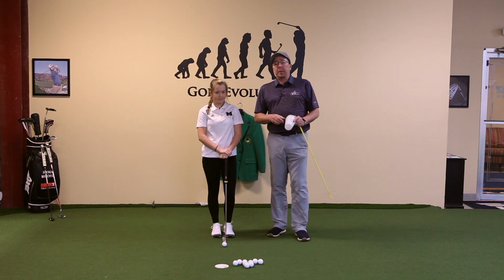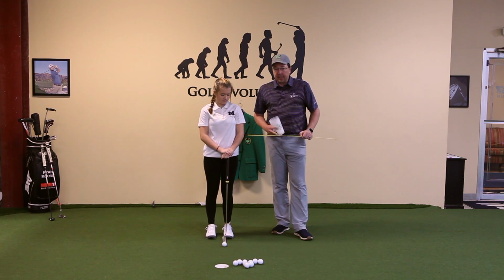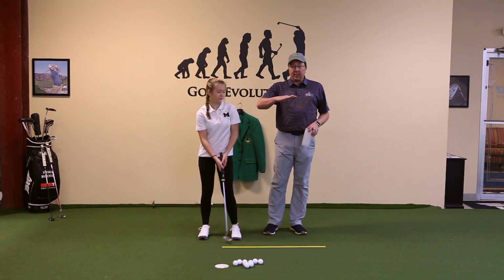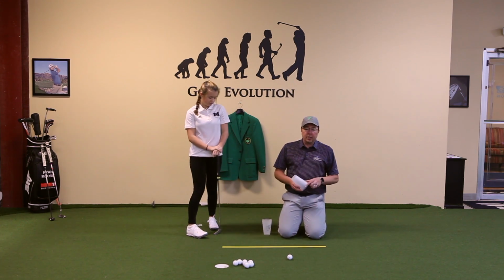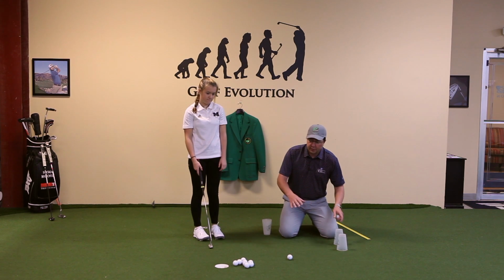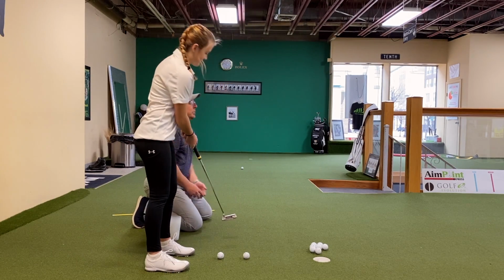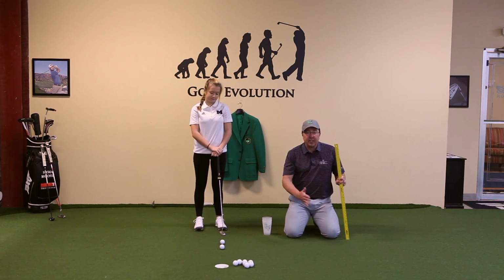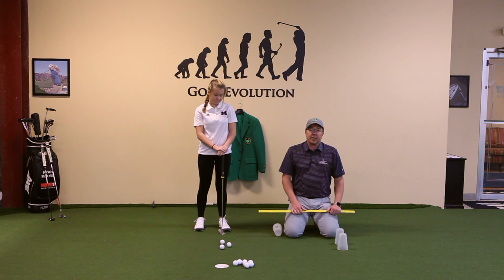30-Day Practice Plan - Day 15 (Putting "Bead" Work)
Great putters are good at putting's three keys: Read, Bead, and Speed. Today's drills focus on the "Bead" Key by ensuring that you can hit your start line and hit the center of the putter face. You'll need a metal yardstick, some cups or glasses, and a few extra golf balls. With these simple supplies, you can become a better putter!